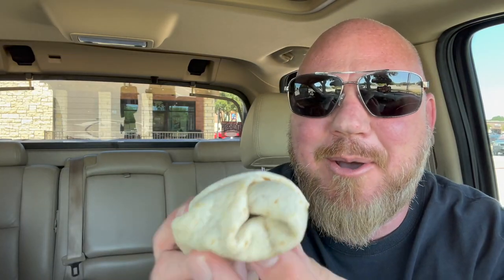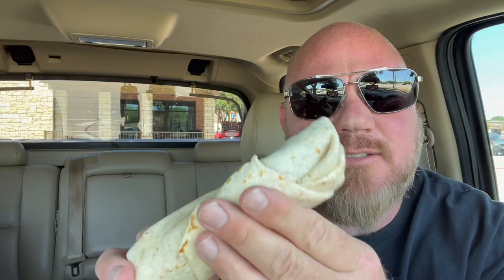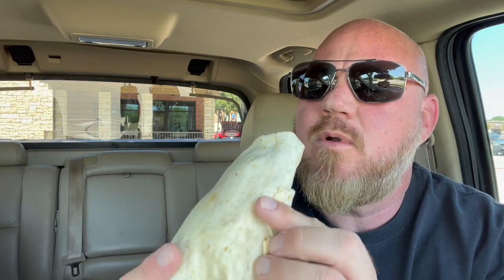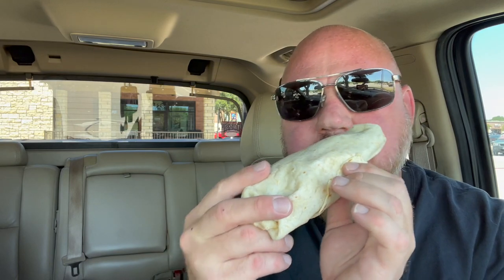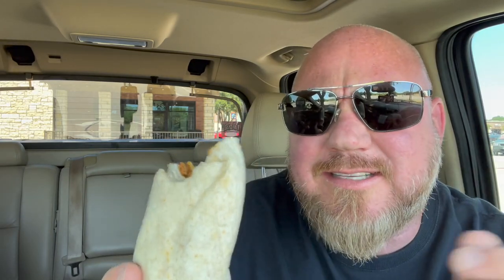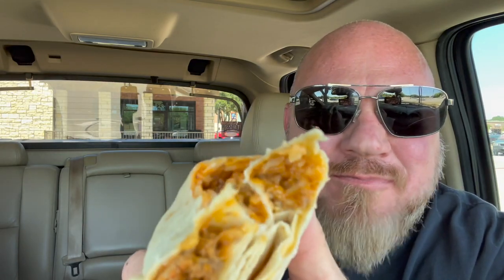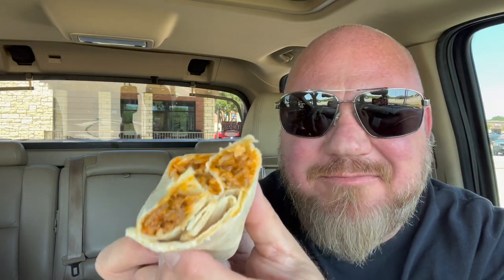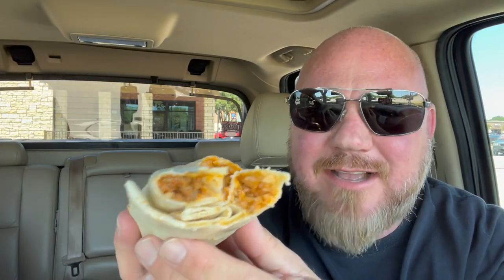Taco Bell *NEW* Spicy Cheesy Double Beef Burrito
Taco Bell has a  new burrito but it has "spicy" in the name... but not in the burrito. Boo